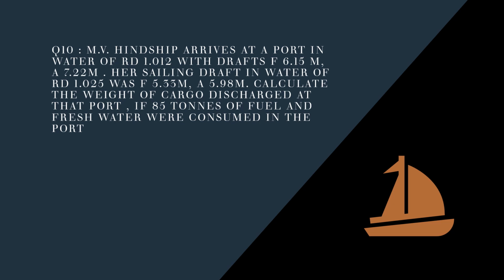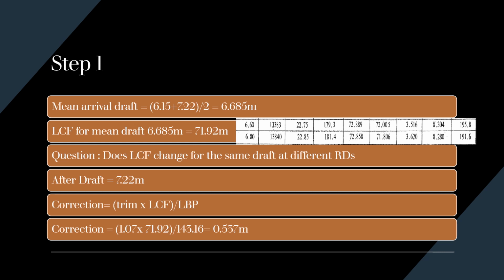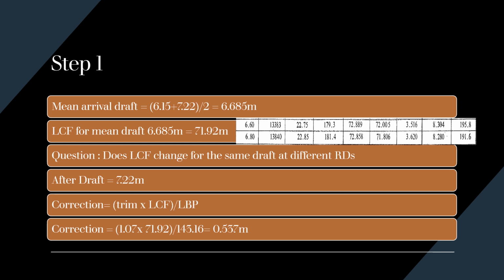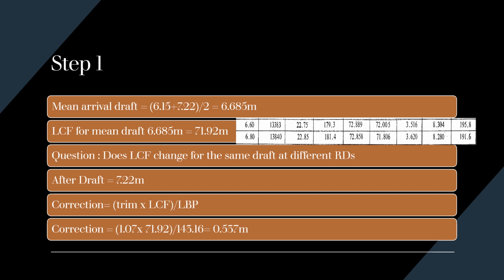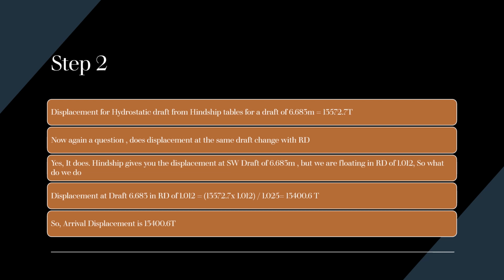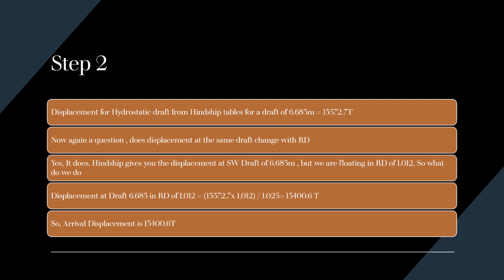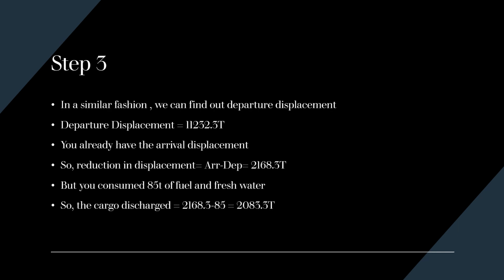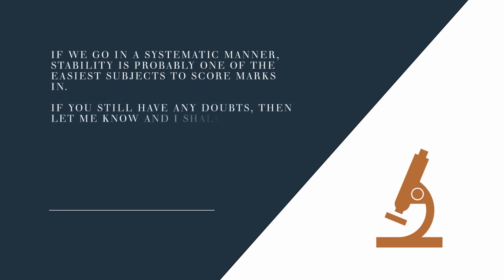Q10 Hindship Part 2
Part 2 of the video. Links to other videos referenced in this one are given below. Do have a look if you haven't already done so to get a better understanding.